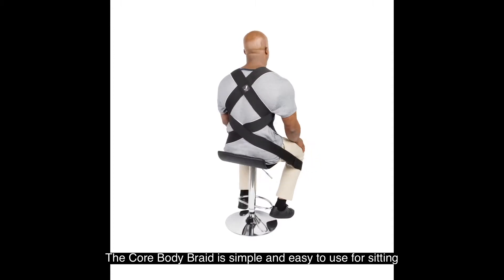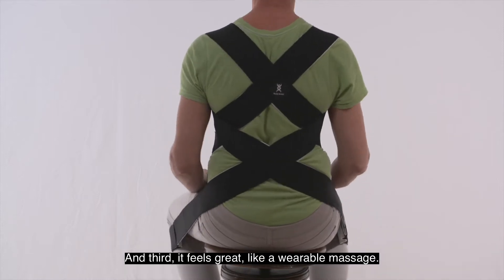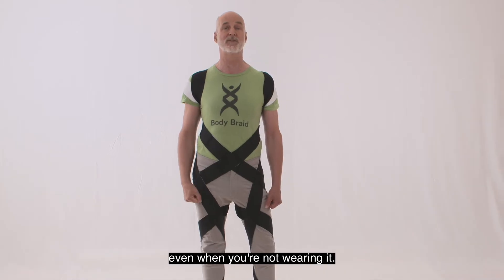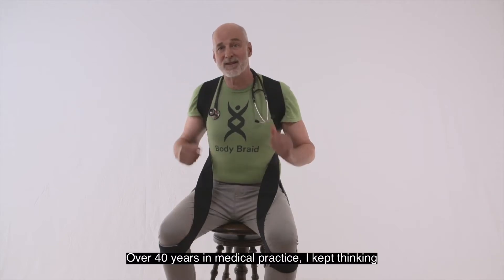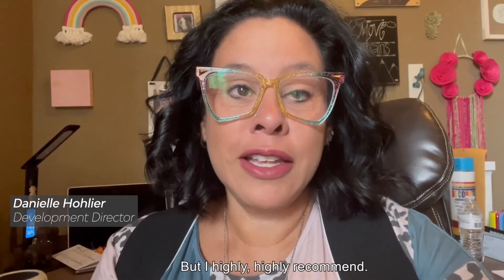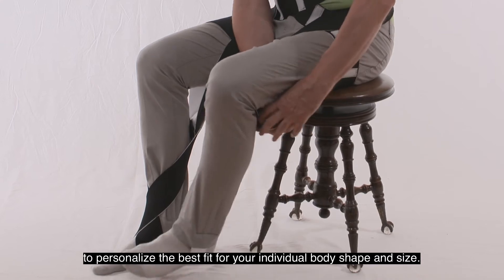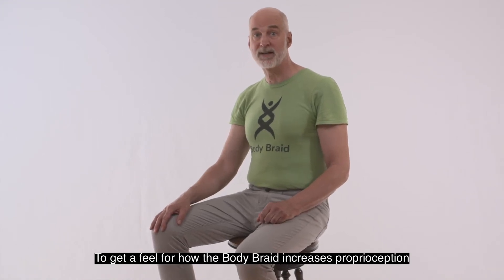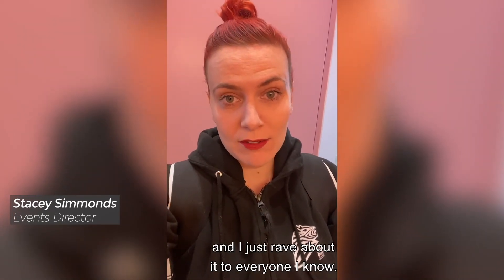Body Braid Introduction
An Introduction to Body Braid presented at Ehlers Danlos Scientific Conference in Rome September 2022